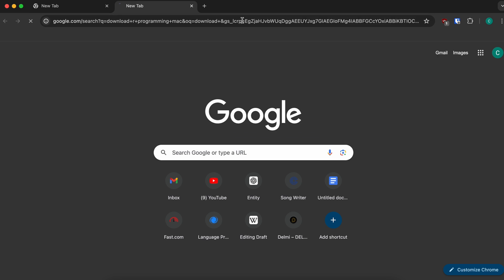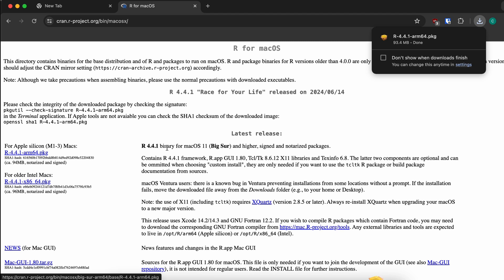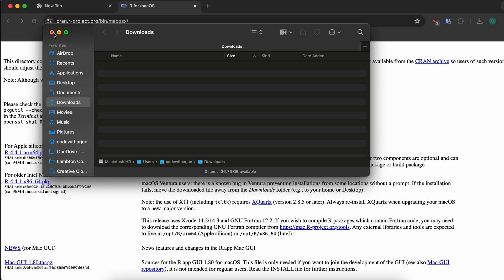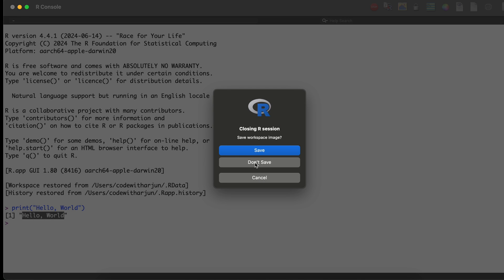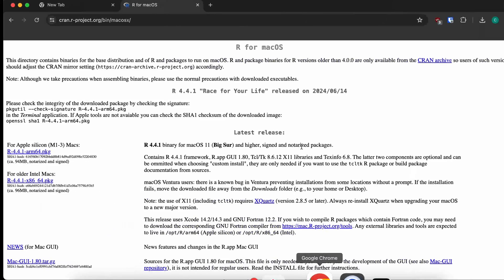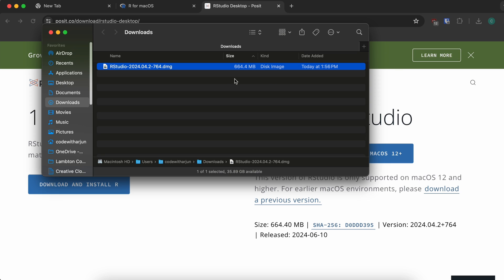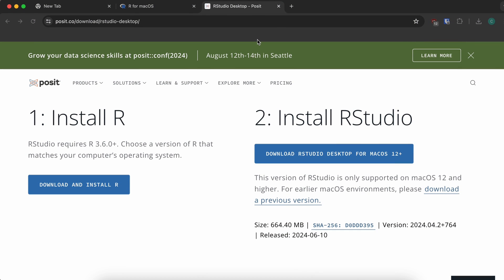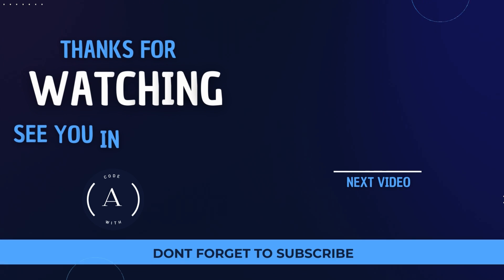Install R Programming, R Console and RStudio on your MacOS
In this video I have shown how you can download and install R programming, R Console and RStudio on your MacOS (Apple Silicon / Intel). Also write your first R program using R Studio.